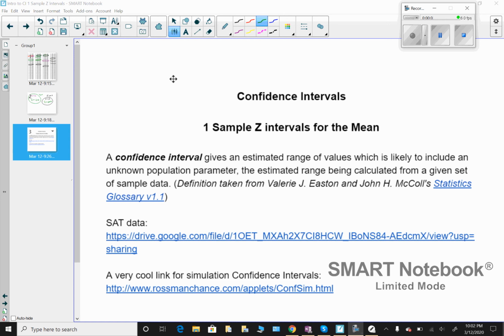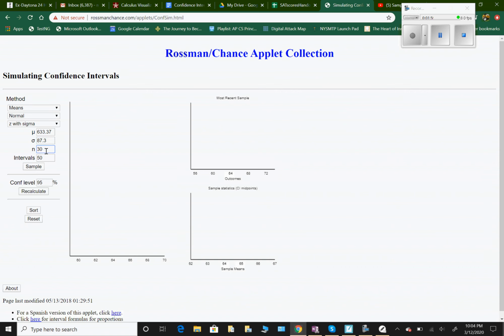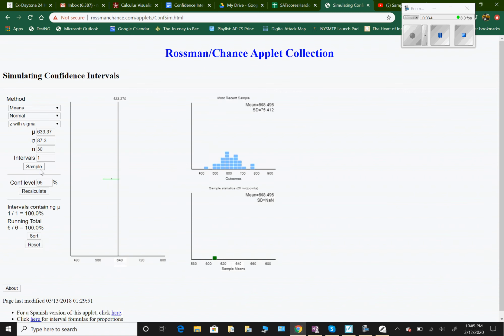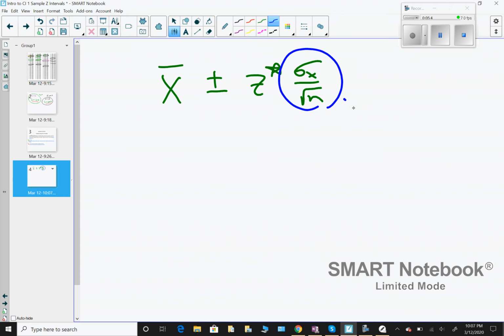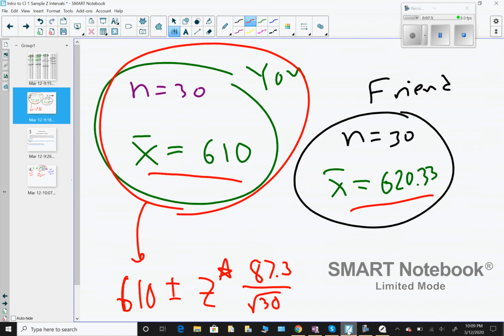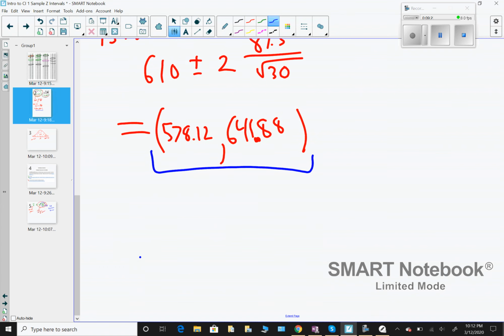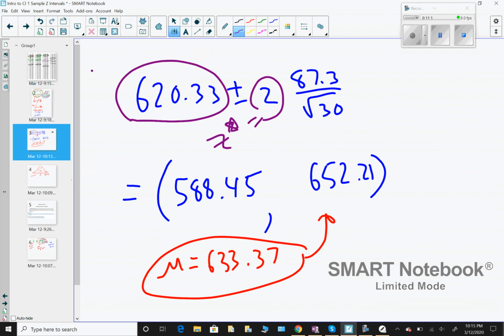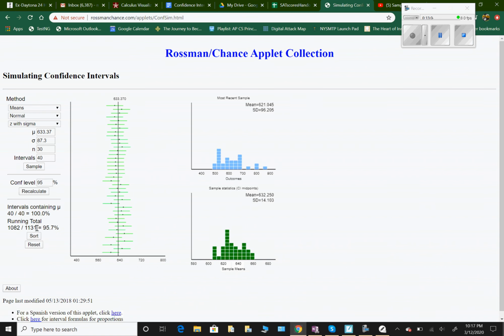Intro to 1 Sample Z Intervals